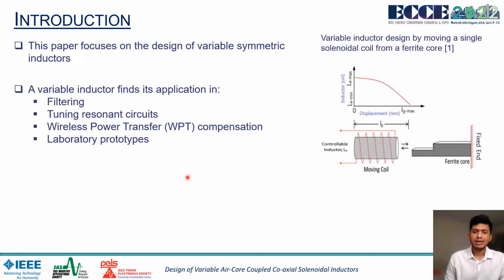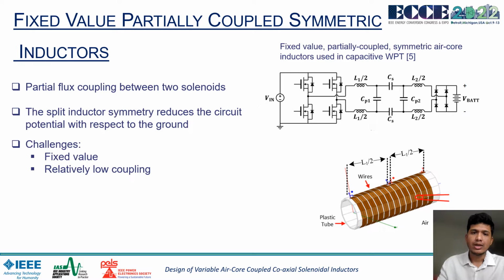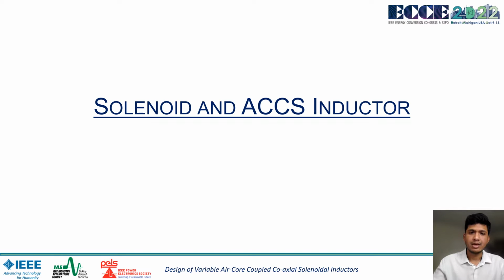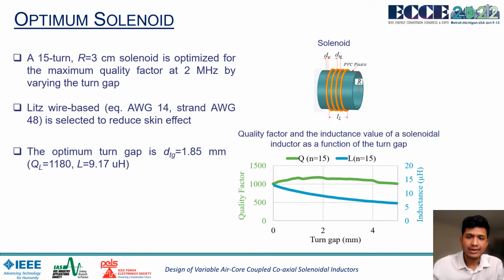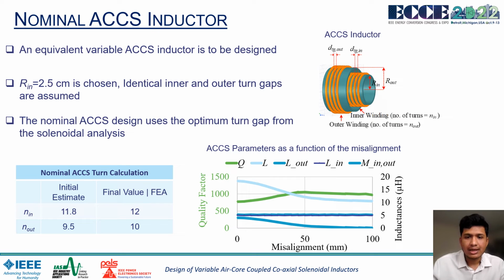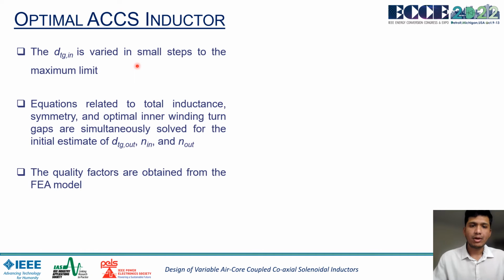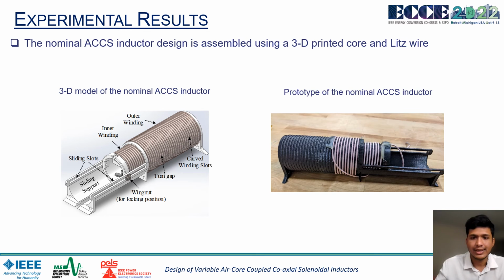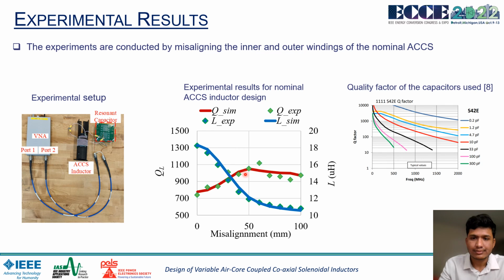Variable Air-Core Coupled Inductors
This video was presented at the conference ECCE 2022. Paper titled 'Design of Variable Air-Core Coupled Co-axial Solenoidal Inductors'